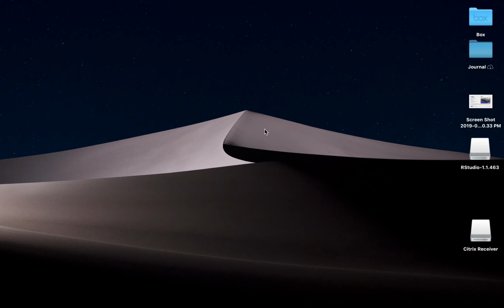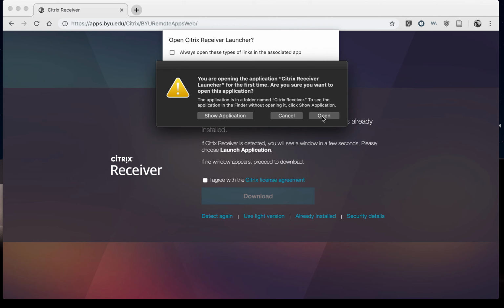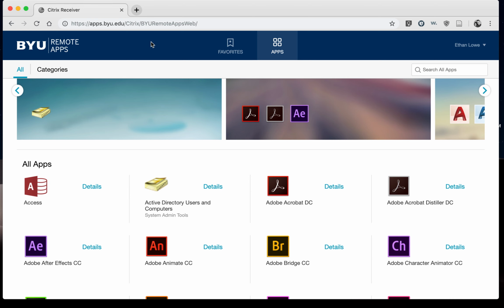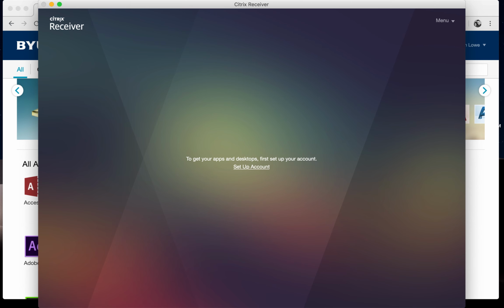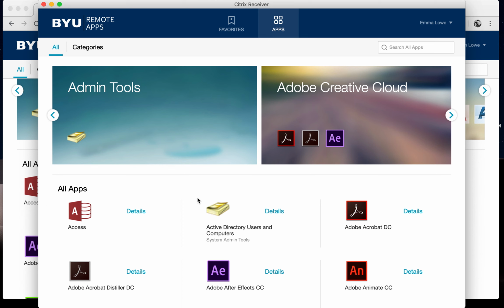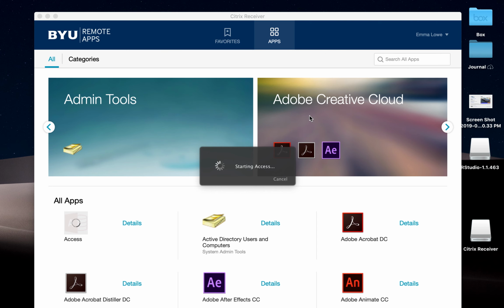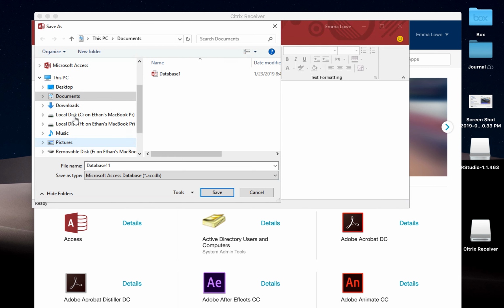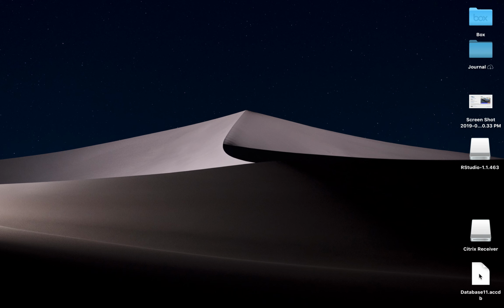How to use Citrix for IS 201